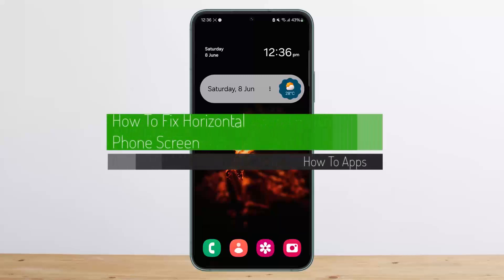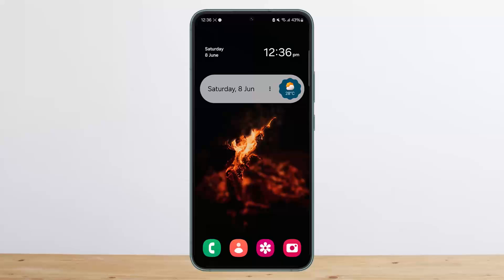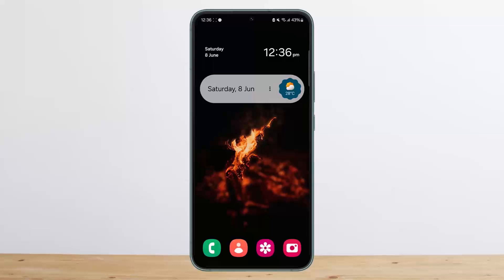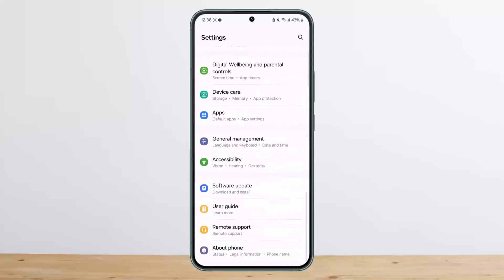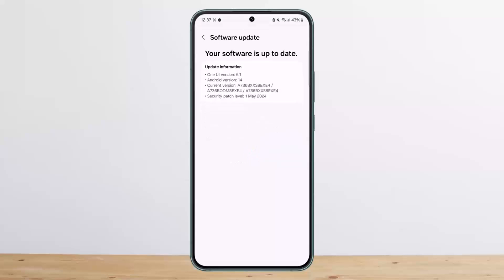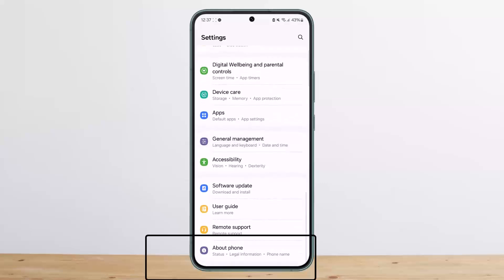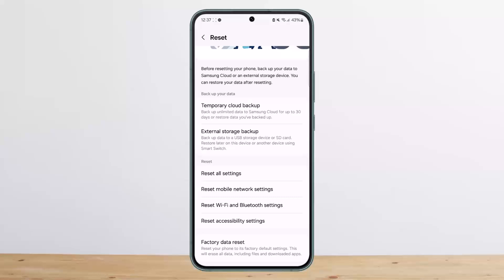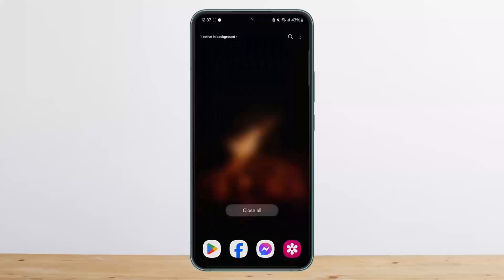How To Fix Horizontal Lines On Phone Screen !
In this tutorial video, I will simply show you how to fix Horizontal lines on phone screen. So just make sure to watch this video till the end.

~ Video Chapters:
0:00 Introduction
0:14 Overview & Guide
1:20 Outro